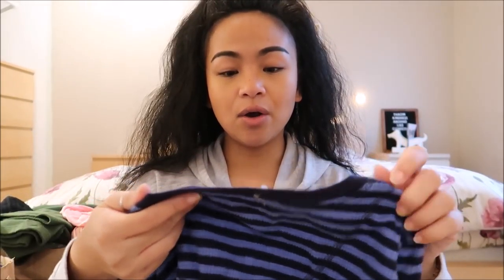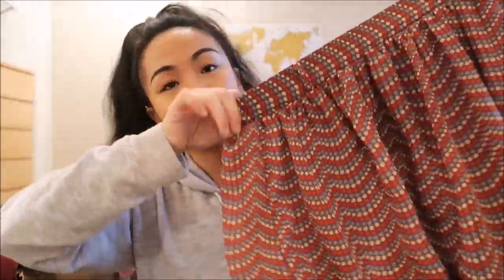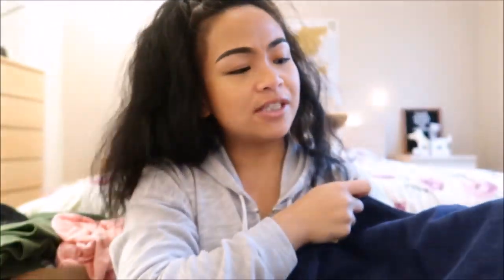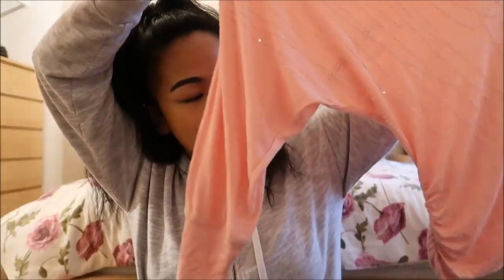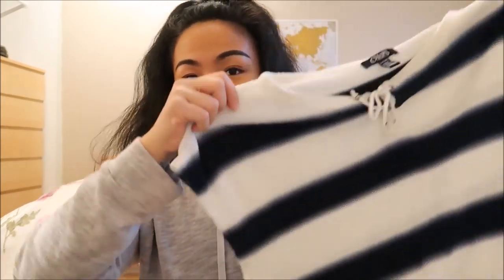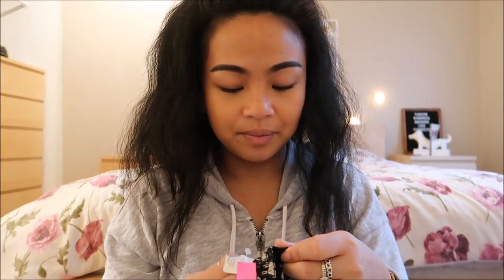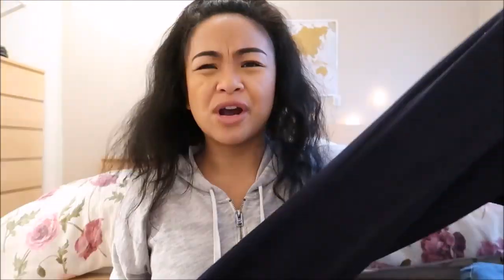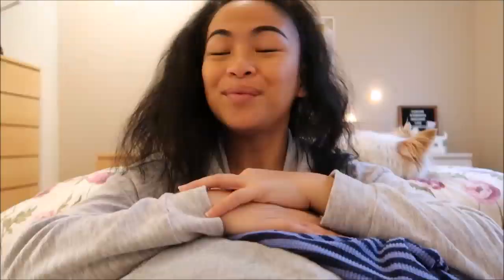39 Items for $12.54 Thrift Haul + Try-on | Camille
Hola Camigos!